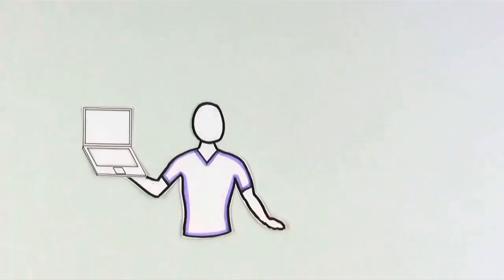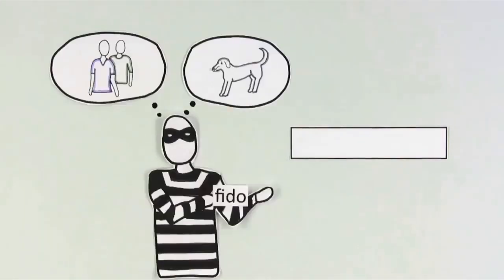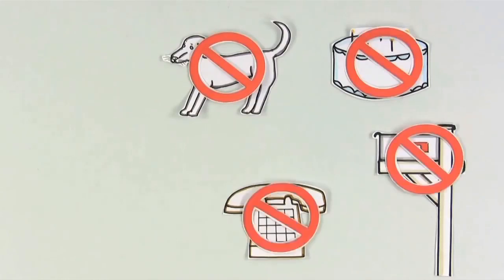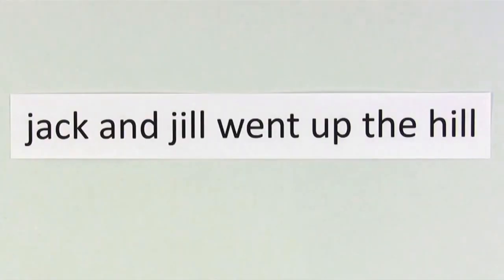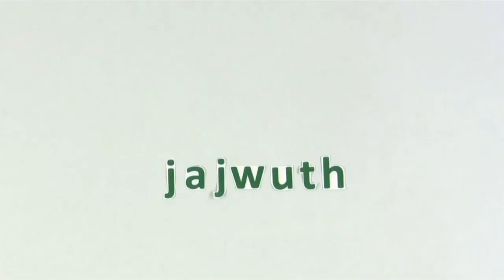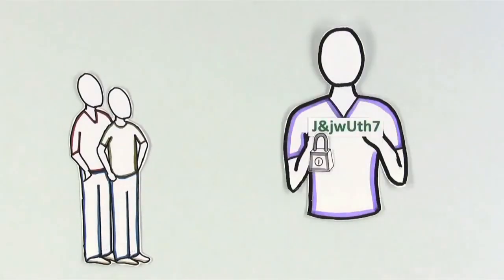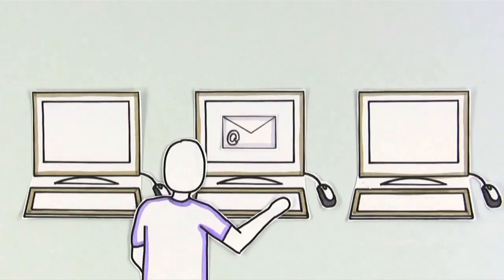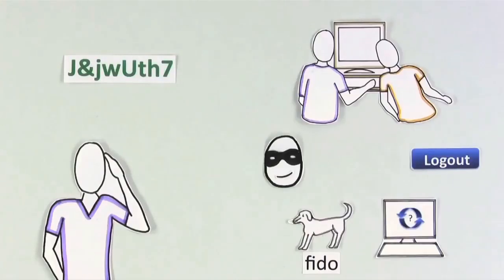How to Create a Strong Password || Short Awareness Video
If password is weak, then the attacker might hacks into the victim’s account by using a program to guess commonly used passwords.

* Once the account is hacked, the attacker can steal money or perform an illegal transaction in order to defame or frame the victim.

* If same password is used for multiple accounts, then hacking of one account may also lead to hacking of other accounts.

Video Credits: GetCyberSafe.CA